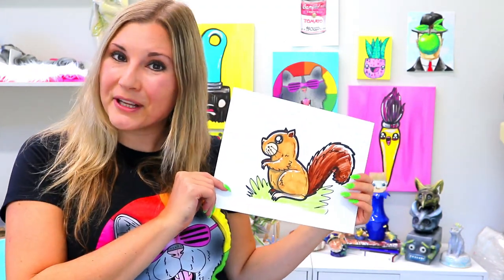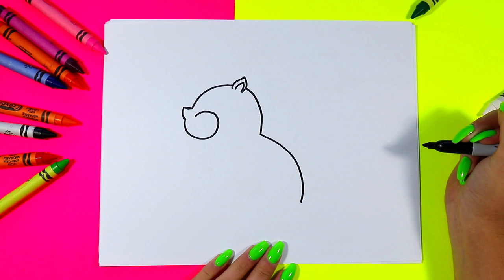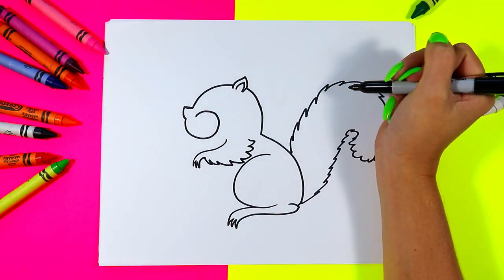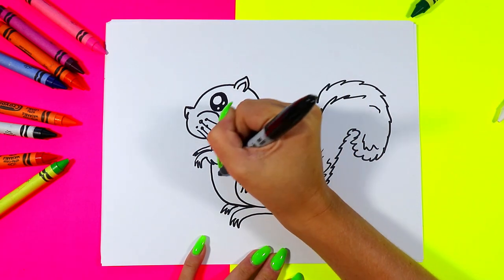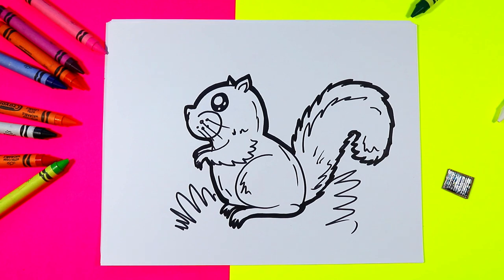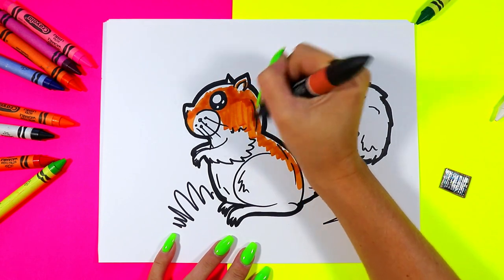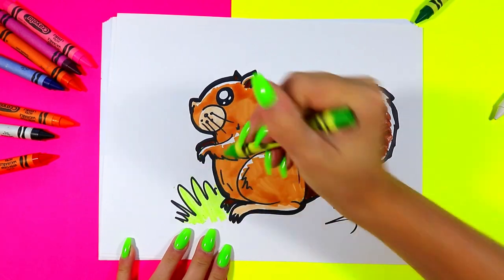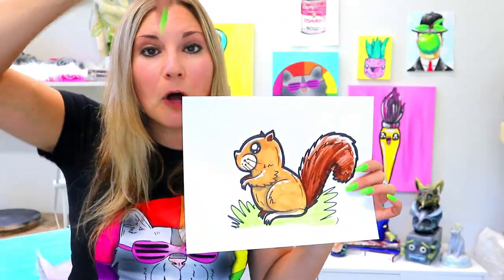How To Draw a Squirrel, Autumn Squirrel Step-By-Step Directed Drawing Tutorial for KIDS!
Drawing Time! Let's draw a Cartoon Squirrel for Fall or Autumn with this Directed Drawing art tutorial that makes learning art and how to draw easy to do. Step-by-Step Fun! Super Cute & So Easy to do! Use whatever mediums or materials that you have and follow along with this art tutorial! This is a quick and easy, hands-on drawing and art tutorial that you can do at home or in the classroom. Grab your Art Making Mediums and Let's Make Some Art!

Ms Artastic